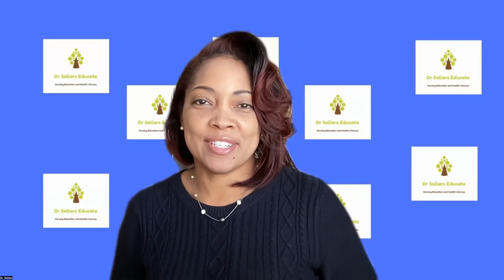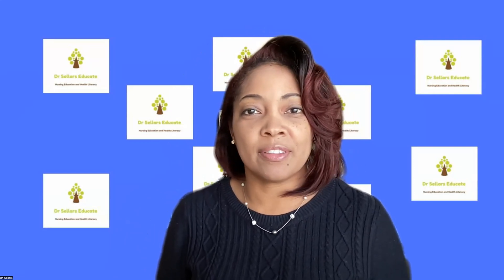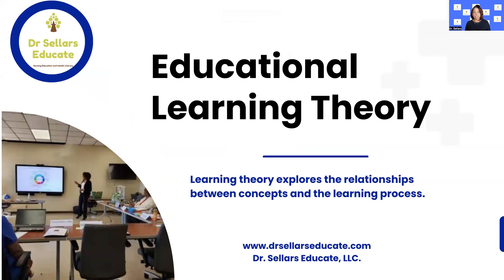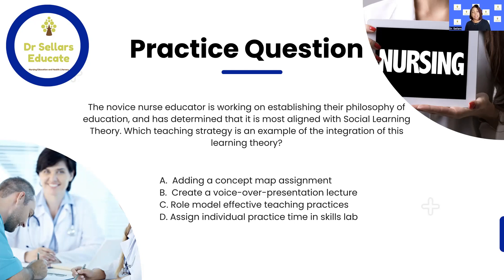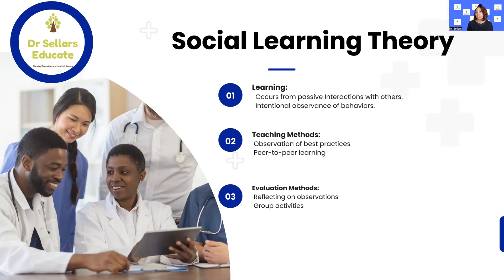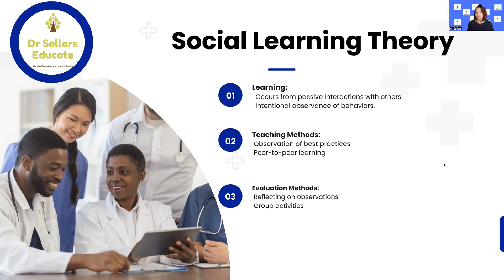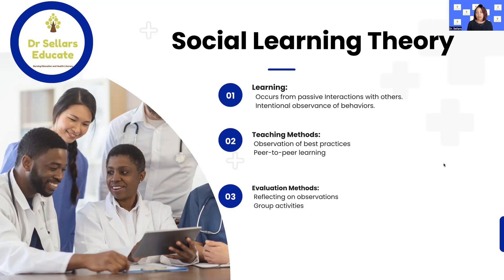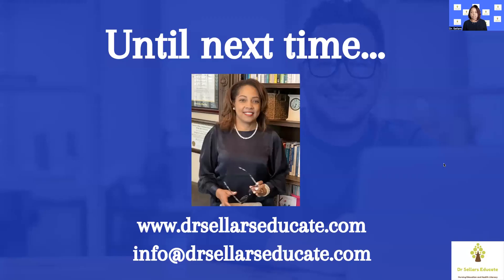Certified Nurse Educator®: Educational Learning Theory-Social Learning Theory_Snapshot 85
📚Educational learning theory explores the connection between concepts and the learning process.

➡️ The novice nurse educator is working on establishing their philosophy of education, and has determined that it is most aligned with Social Learning Theory. Which teaching strategy is an example of the integration of this learning theory?
A.  Adding a concept map assignment
B.  Create a voice-over-presentation lecture
C. Role model effective teaching practices
D. Assign individual practice time in skills lab

Questions???